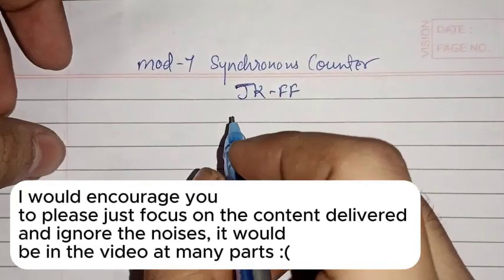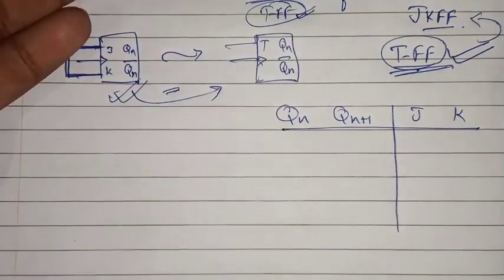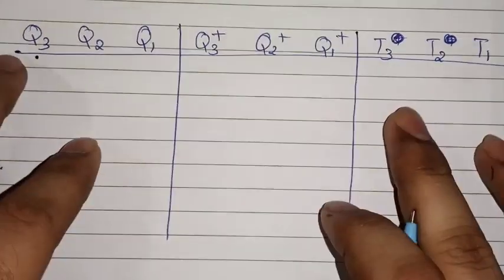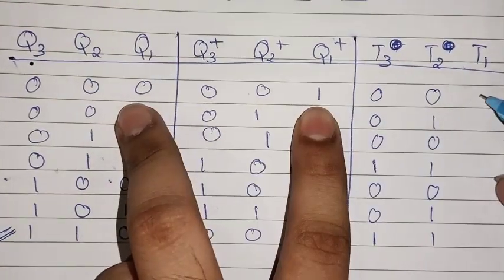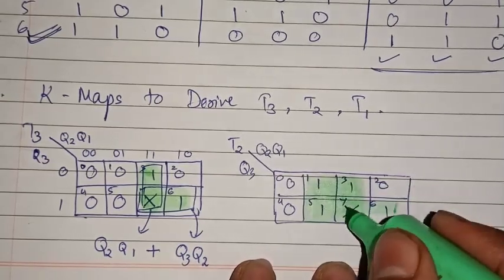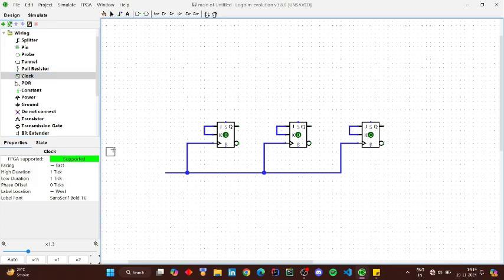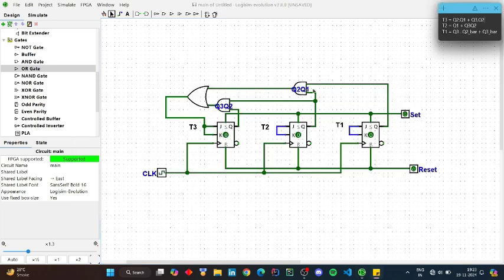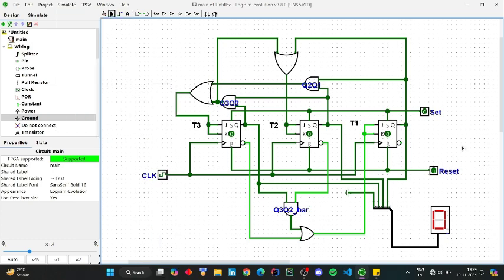Synchronous Mod-7 counter using JK Flip Flop | Concept and Detailed Explanation | Logisim (English)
In this video, I demonstrate how to design a Mod-7 Synchronous Counter using JK Flip-Flops, providing a clear and detailed explanation of the entire process. You'll learn about the working principles of JK Flip-Flops, how they can function as T Flip-Flops, and the role of excitation tables in designing efficient counters.

This video is perfect for students, hobbyists, or anyone interested in digital electronics and sequential circuit design. By the end, you'll have a solid understanding of how to implement JK Flip-Flops to create counters of varying modulo values, including the Mod-7 Counter featured here.

Key Highlights:
 🗝️ What is a Mod-7 Counter? An overview of its purpose and applications.
🗝️ How JK Flip-Flops Work as T Flip-Flops: An in-depth look at their behavior and usage.
🗝️ Excitation Tables: Learn how to leverage these tables for designing synchronous counters.
🗝️ Step-by-Step Design Process: Clear, concise guidance to help you follow along.

Your support helps me continue creating valuable educational content.